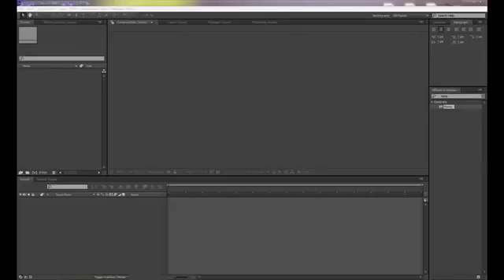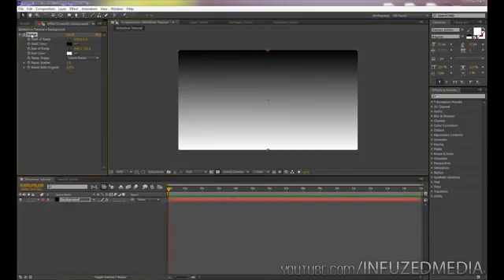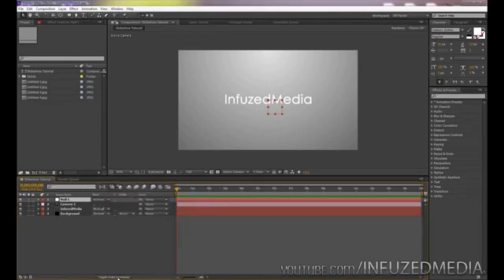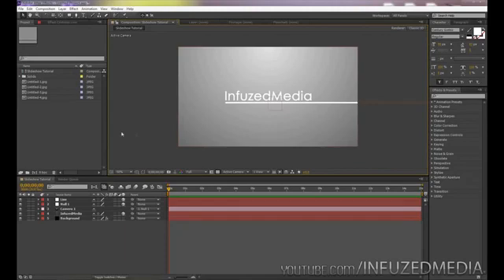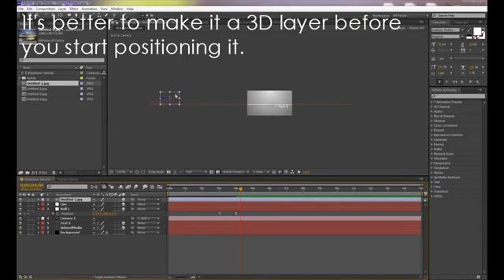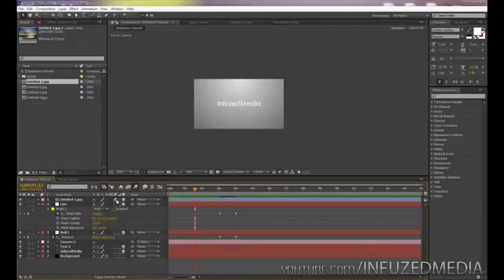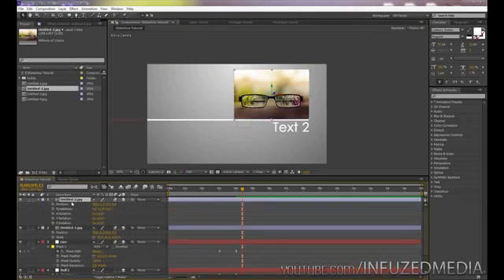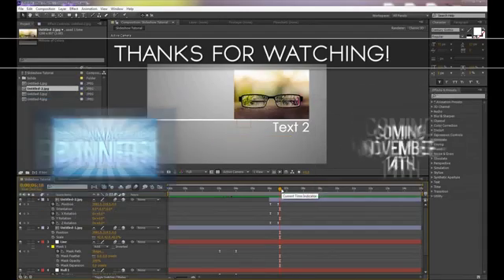Adobe After Effects CS6 - Creative Slideshow Tutorial!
Just a tutorial on ramping clips. If you have any questions just leave a comment or message me. HOPE IT HELPS!!!

In this tutorial I explain how to use the revamped lightning feature in Adobe After Effects CS6. The Technology Show: The ...

Splatter INTRO, poradnik dla osób początkujących. *Oglądaj w Full HD.

My New Playlist Which Has Better Tutorials -

In this video tutorial you will learn how to add and work with Audio files within Adobe After Effects. Audio is a key component in After Effects and knowing how